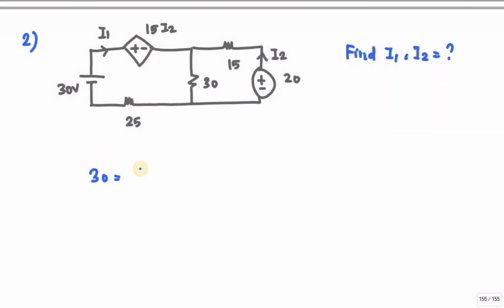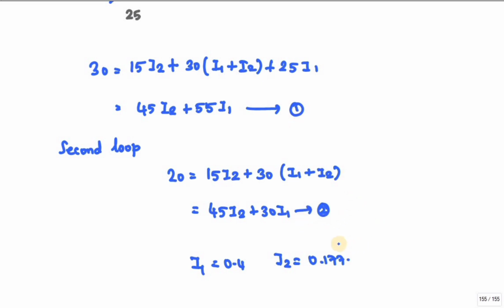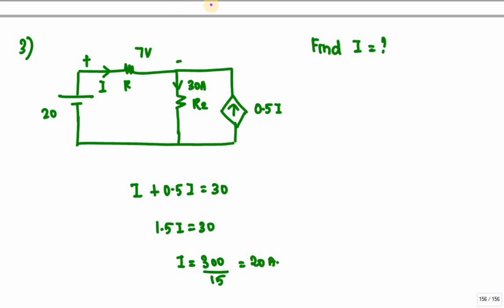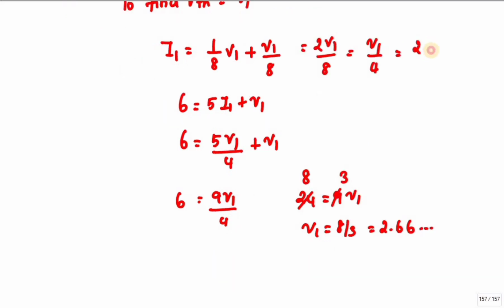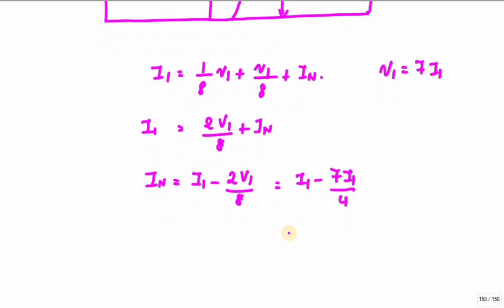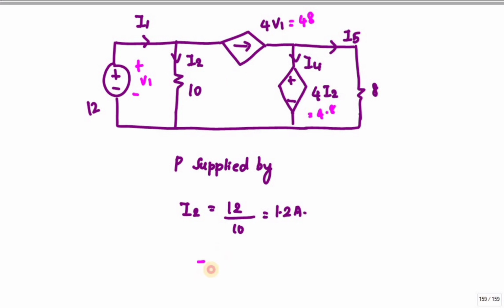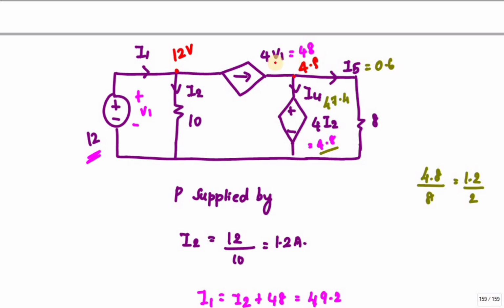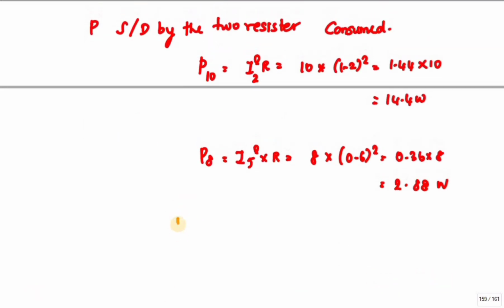Dependent source circuit analysis